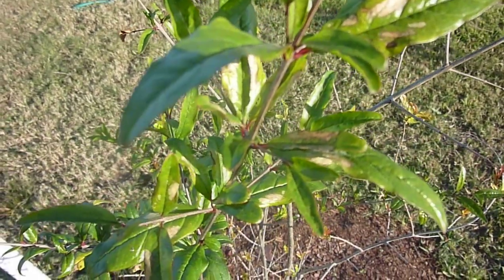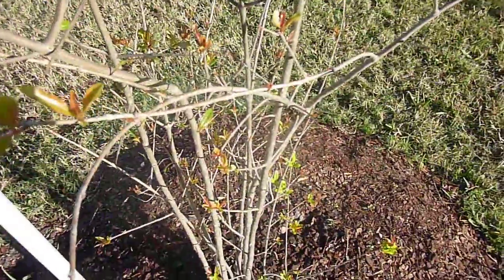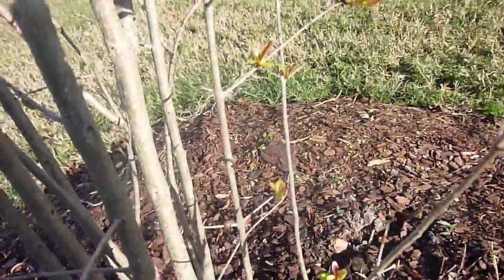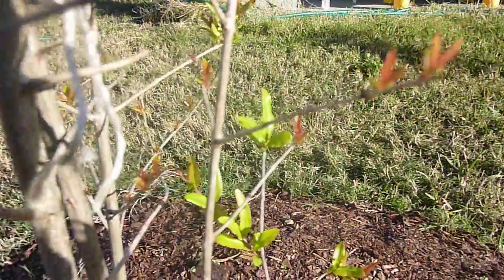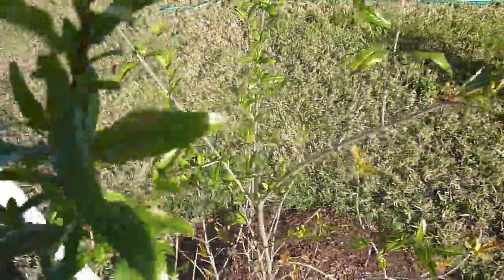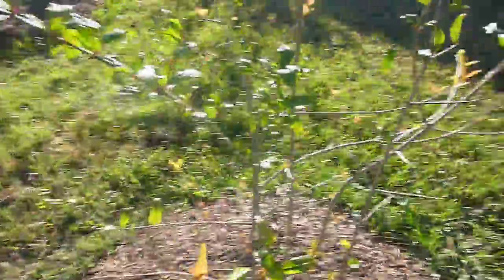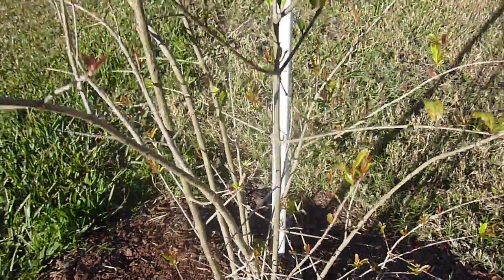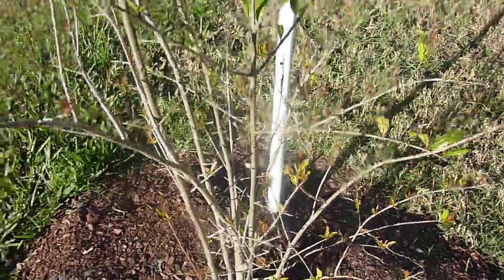Tropical Fruit Trees - Wonderful Pomegranate - Part 2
This is Part 2 (Feb 5, 2013) in the Pomegranate tree video series.  The tree/bush is starting to show some new growth flushes.  I am thinking of starting some pruning as Spring begins.